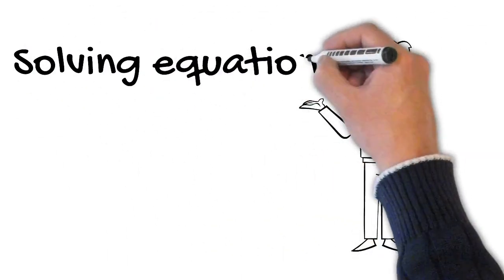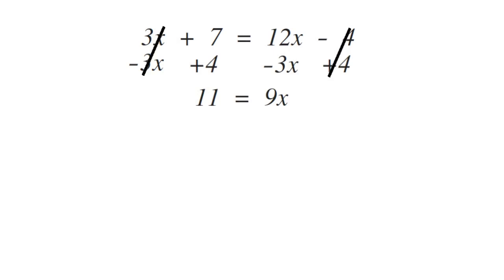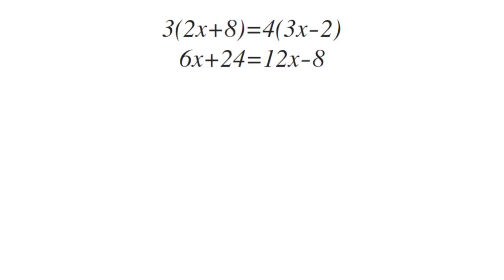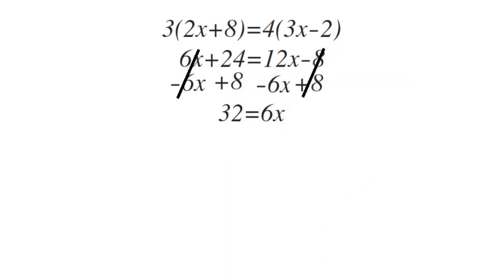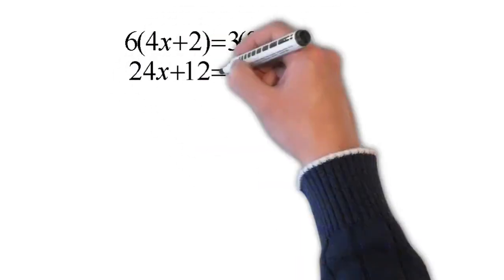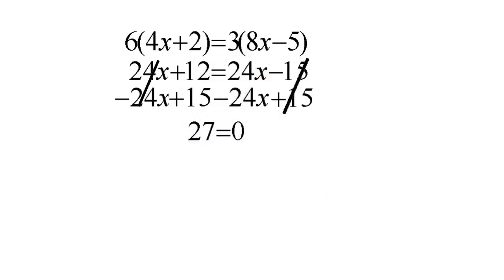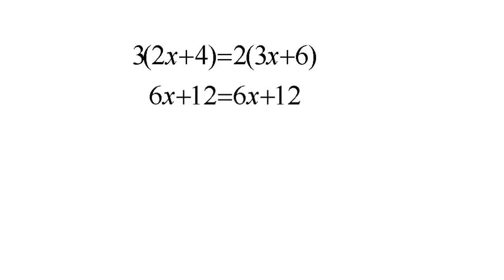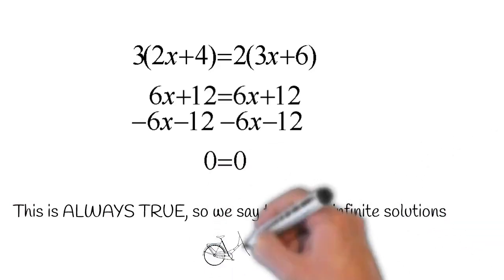Equations with variables on both sides